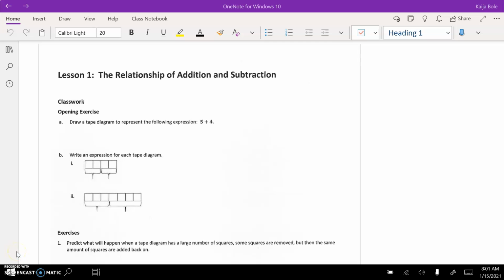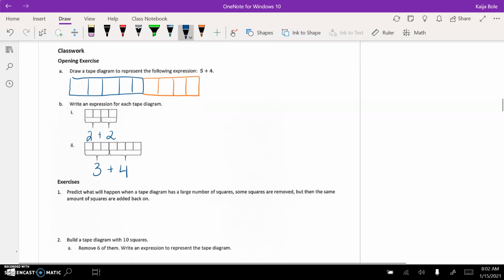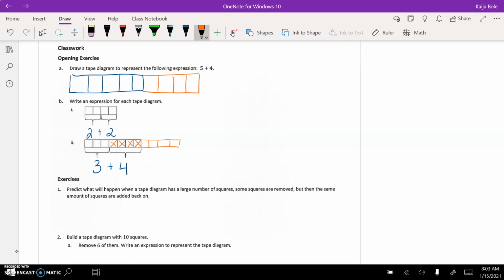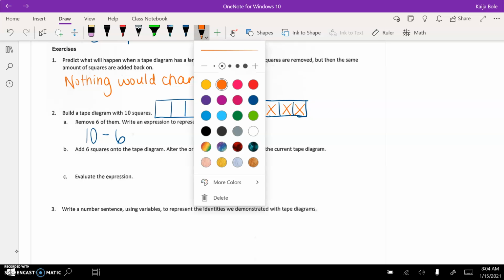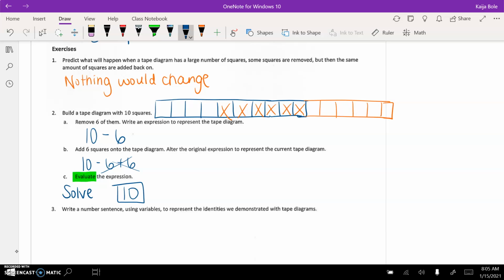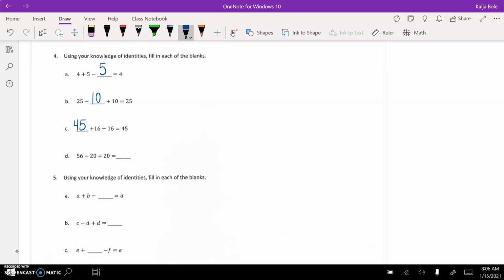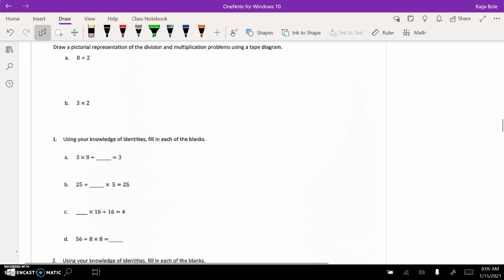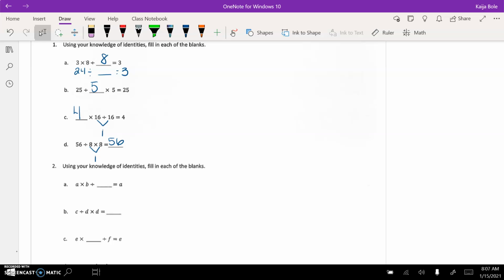4.1/4.2 The Relationship of Addition and Subtraction